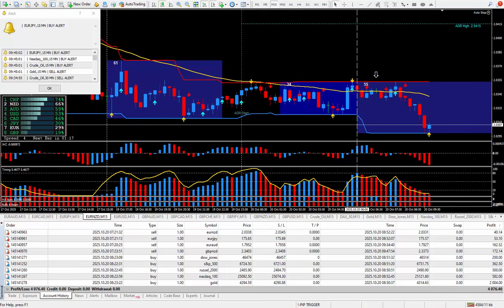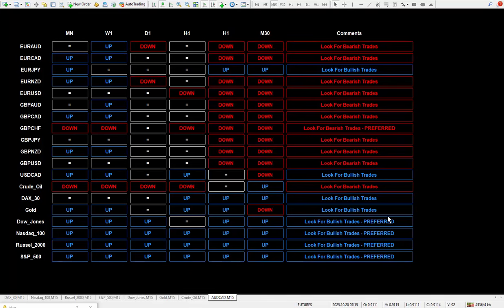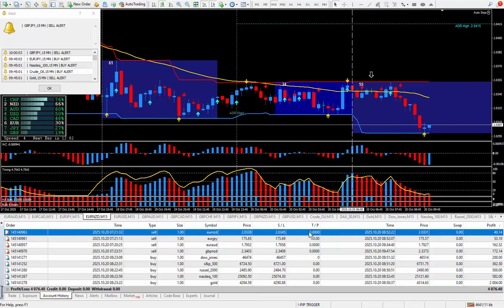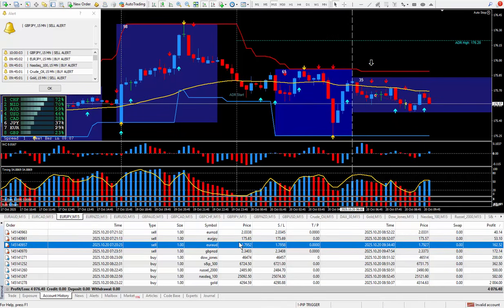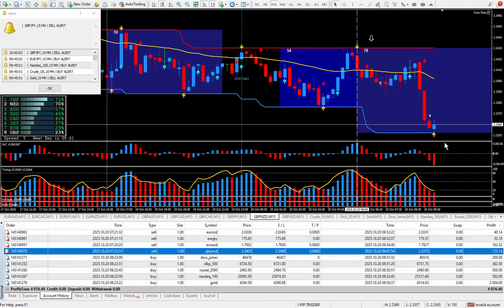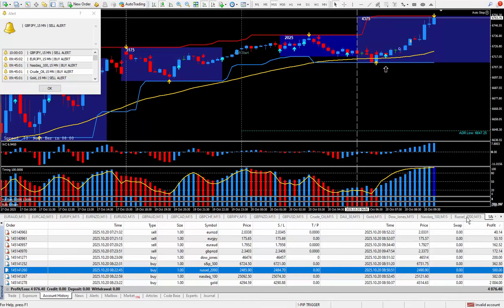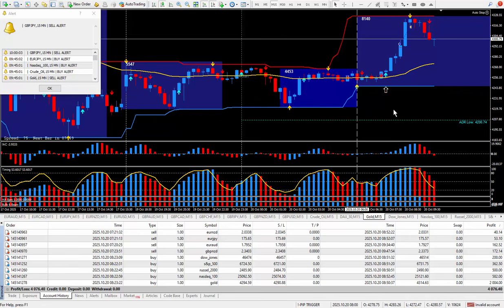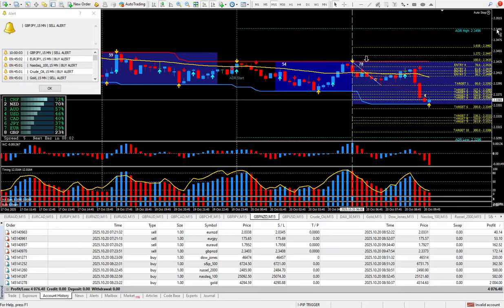DTP-EA & The SUPER SIGNAL Produces $4,076.40 Today